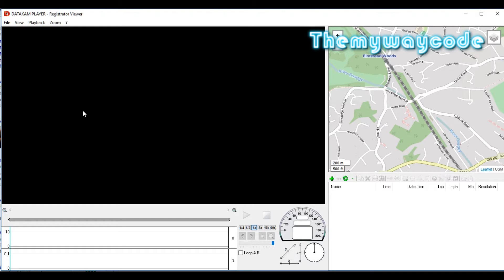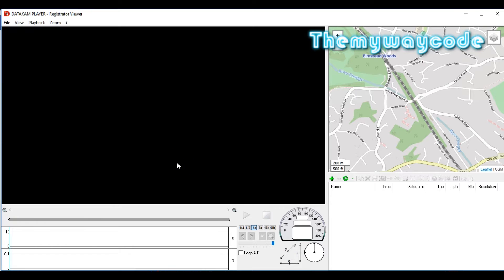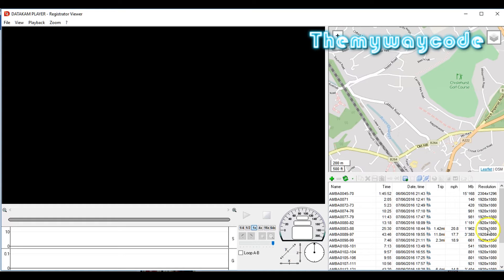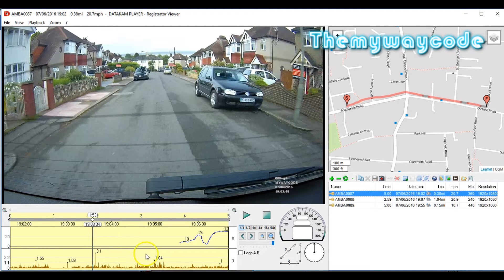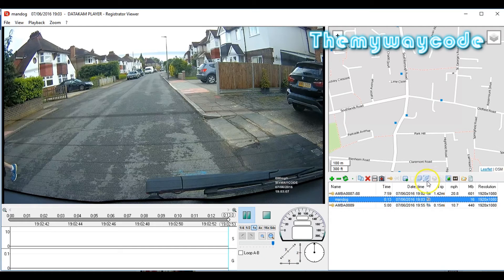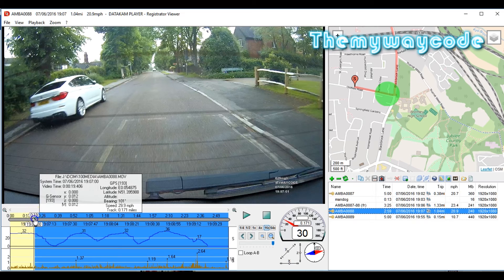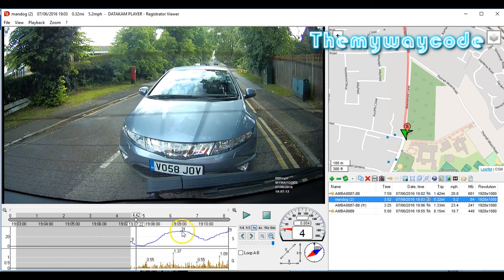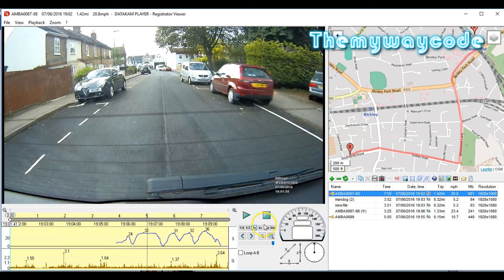Tutorial on editing Dashcam files using Registratorveiwer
How to edit dashcam files with the excellent free program Registratorviewer